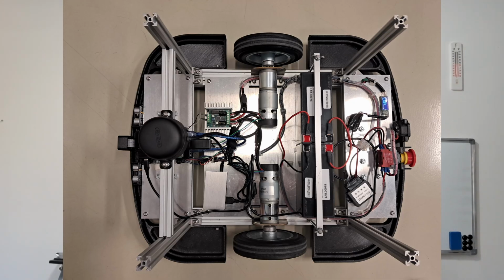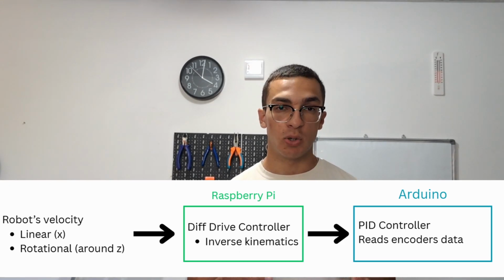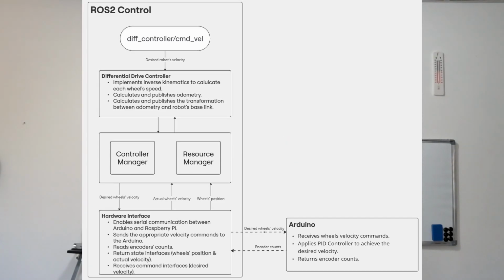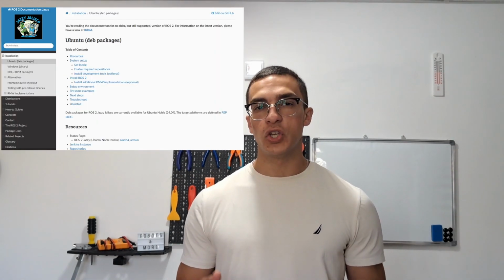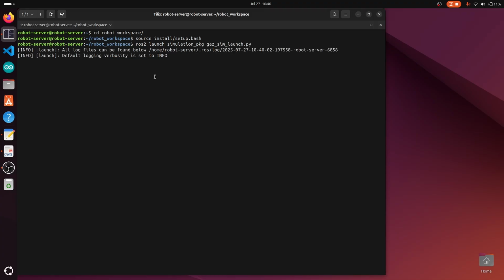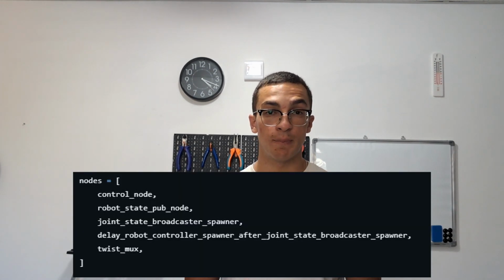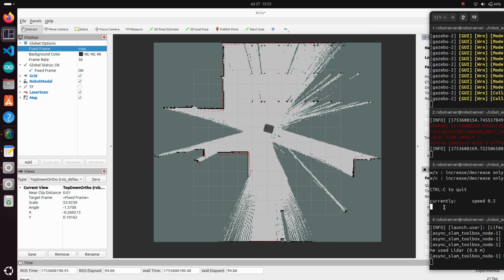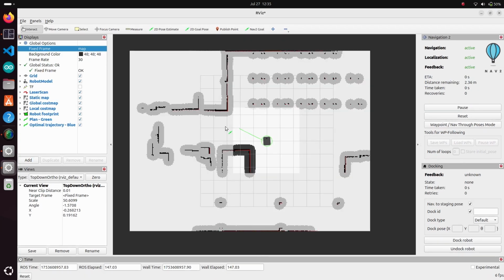How to build an Autonomous Robot (ROS2 Jazzy, NAV2, SLAM, Gazebo Harmonic)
- Libraries needed for ROS2 Packages

To learn more about:
- ROS2
- ROS2 Control
A Tutorial On Graph Based Slam (Paper that explain the mathematics behind the algorithm)

Chapters:
00:00 Introduction & Prerequisites
03:45 Mechanical & Electrical Components
05:02 Real robot control (ROS2 Control Package)
07:58 SLAM
09:19 Autonomous Navigation (NAV2 Framework)
11:05 System Implementation